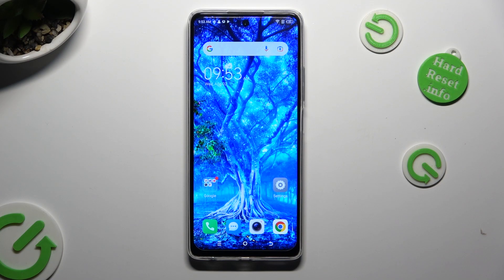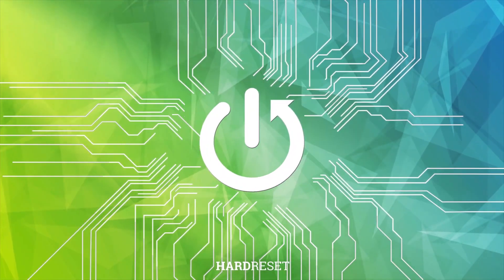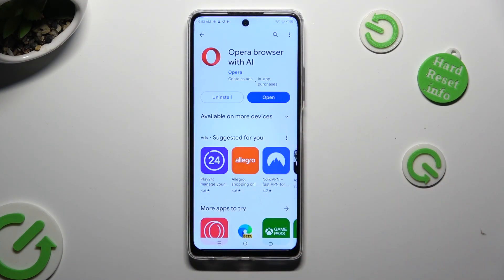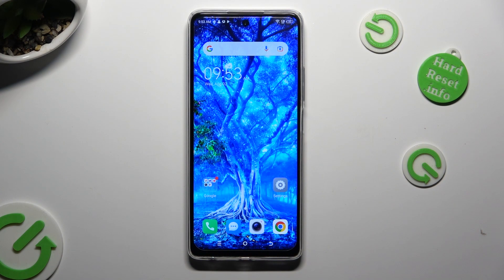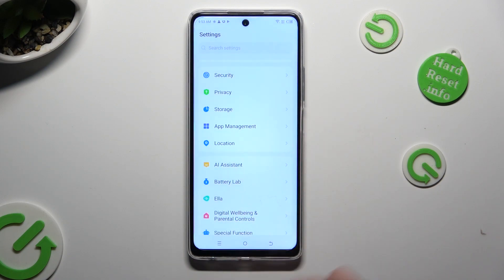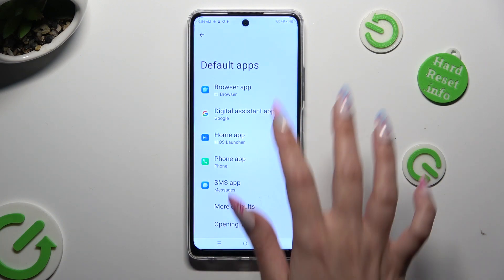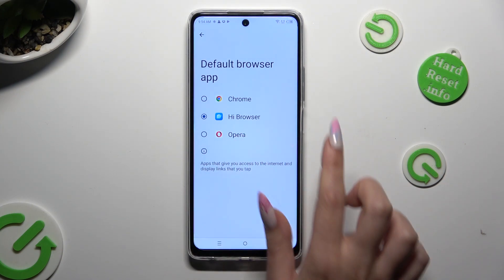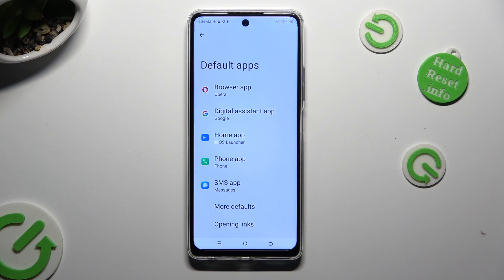How to Change Default Apps on TECNO Spark 10 Pro? - Set Default Apps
In this video, we'll show you how easy it is to find the right section with all the default apps listed with their responsibilities on your TECNO Spark 10 Pro. We'll show you how to use this section to open specific content in TECNO Spark 10 Pro. You can not only check the default apps there, but also customize them, so choose your favorite app and set it as a default. To change default apps successfully, follow all the steps shown below.

How to change default apps in TECNO Spark 10 Pro?
How to set default apps in TECNO Spark 10 Pro?
How to personalize default apps in TECNO Spark 10 Pro?
How to customize default apps in TECNO Spark 10 Pro?